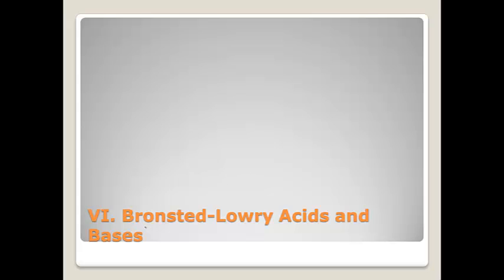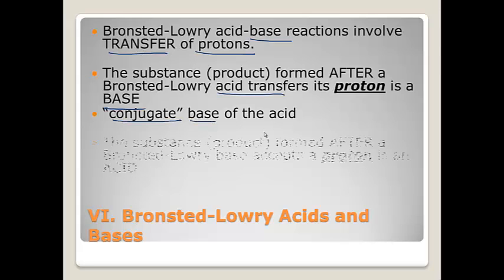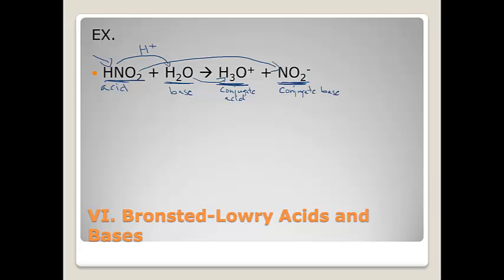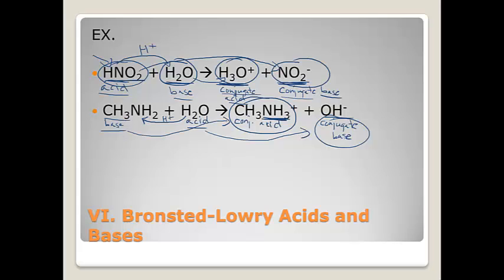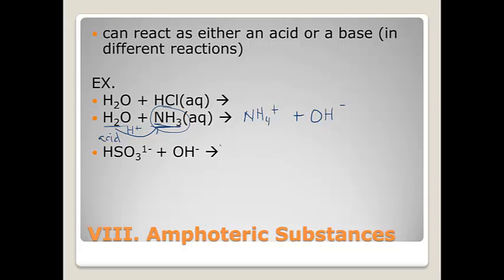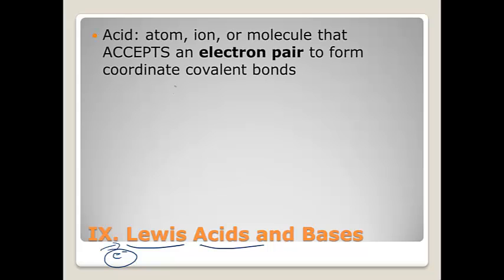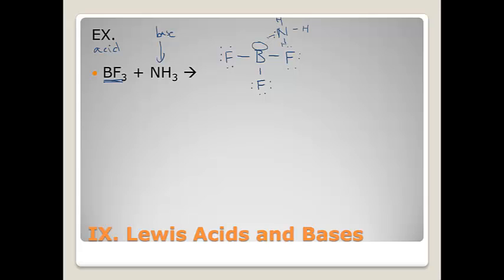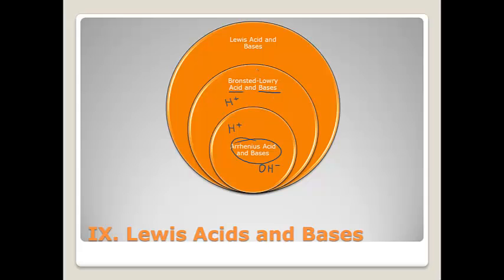video 15-2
Bronsted-Lowry Acids and Bases; Conjugate Acids and Bases; Amphoteric Compounds; Lewis Acids and Bases